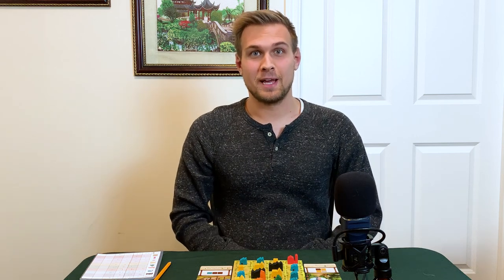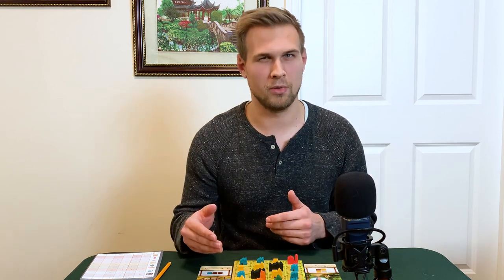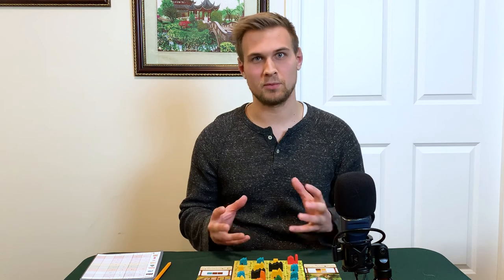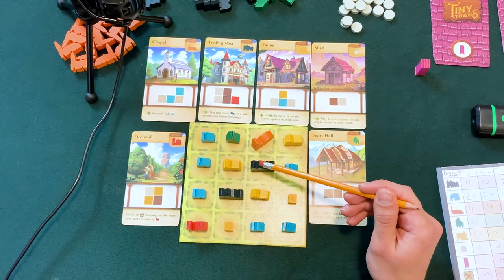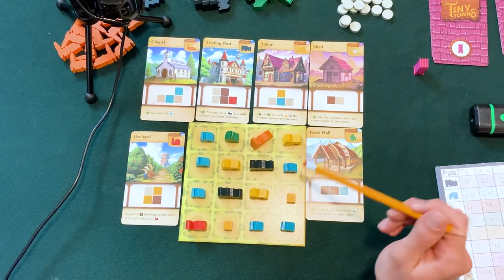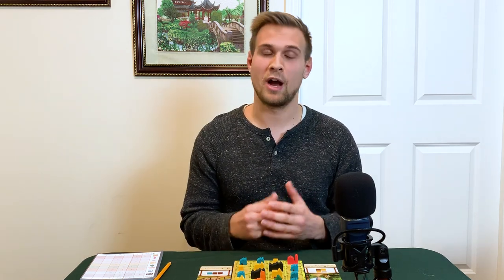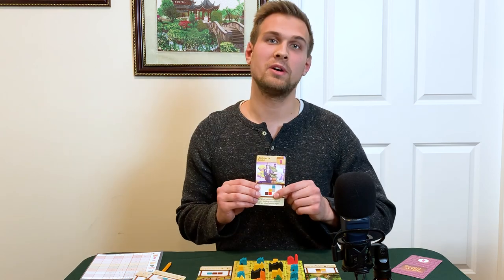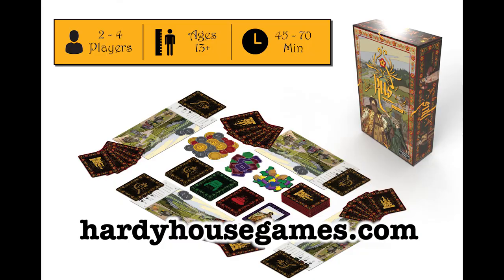How To Win Tiny Towns | Strategy, Tips, Guide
Sign up for our monthly newsletter! We're making a board game!

Pay + attention + to + your + opponents = 5.
We know maths. And we know games. And we know sentences shouldn't start with and.